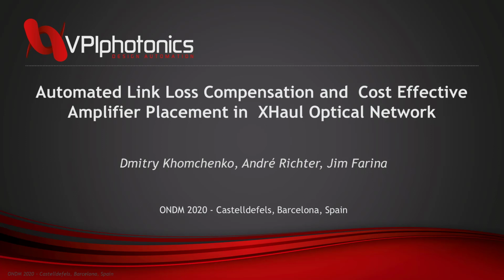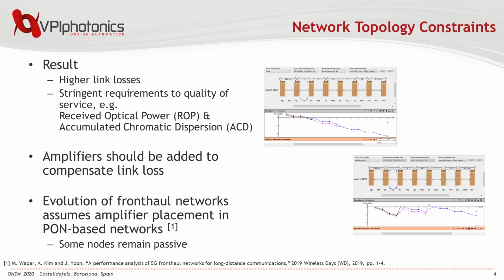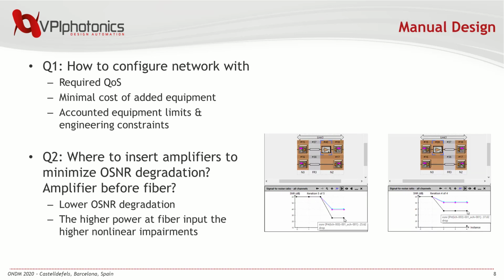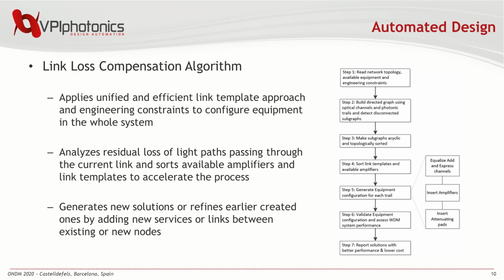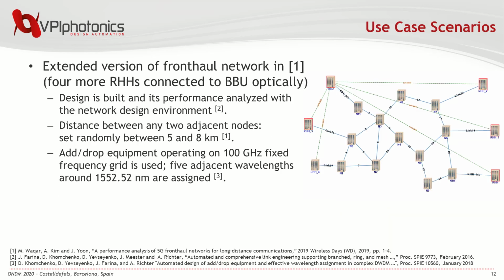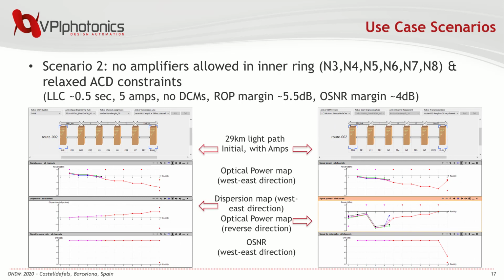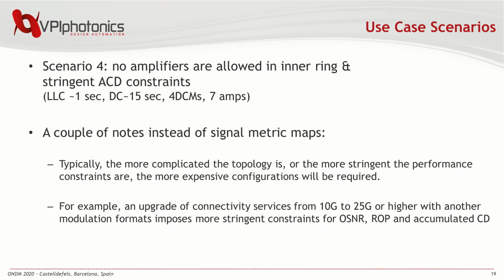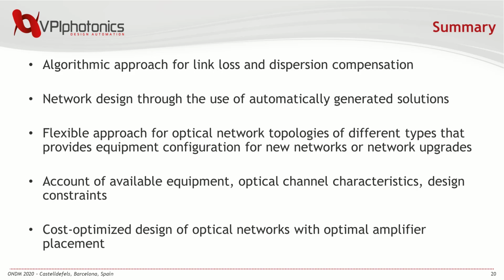Automated link loss compensation and cost effective amplifier placement in XHaul [ONDM 2020]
D.Khomchenko, A. Richter, and  J. Farina demonstrate an algorithmic approach that efficiently addresses the link loss and dispersion compensation and equipment allocation problem for xhaul networks. The presented method, which could be part of a comprehensive planning environment, allows optical network engineers to design cost effective amplifier and DCM configurations of superior performance with respect to optical signal-to-noise ratio (OSNR), received optical power (ROP), and accumulated chromatic dispersion (CD) at the receiver side. This approach accounts for future channel loading, optical channel path parameters, signal rate, equipment parameters, and constraints arising from the insertion points of amplifiers and DCMs.  An exemplary fronthaul network system is designed.